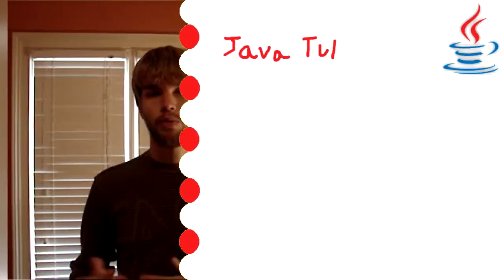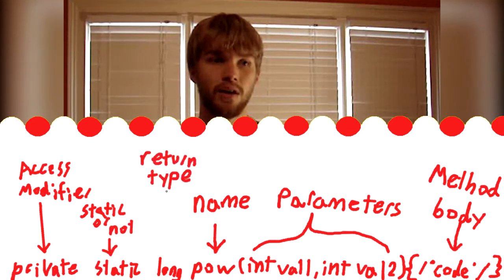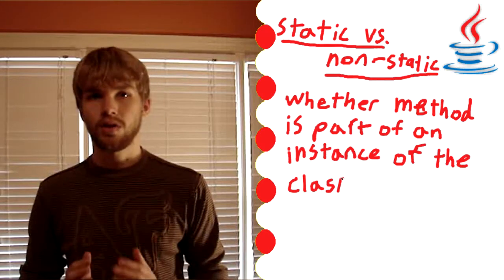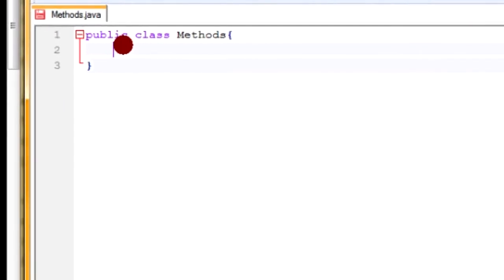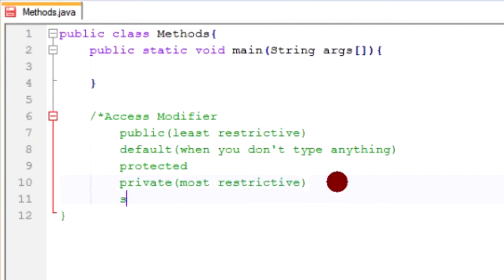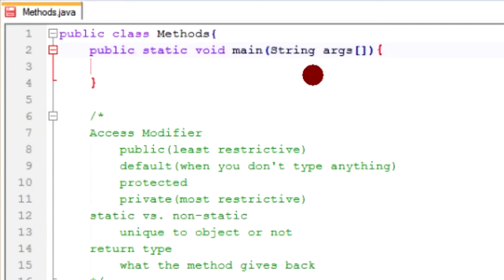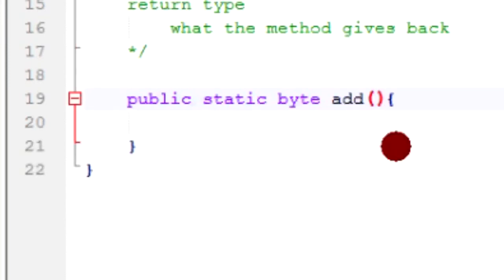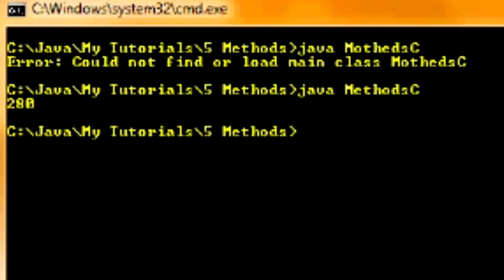Basic Java #5 "Methods"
In this tutorial I'll be explaining to you how to create and use methods in java